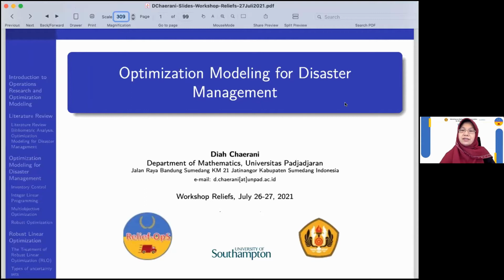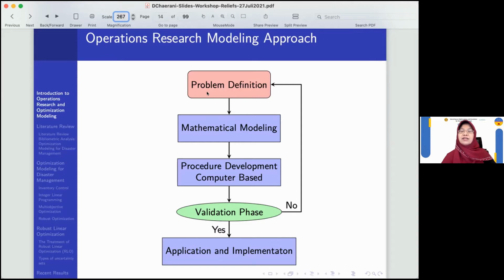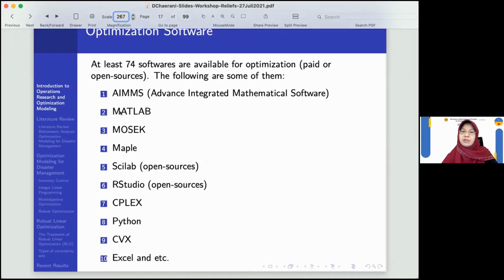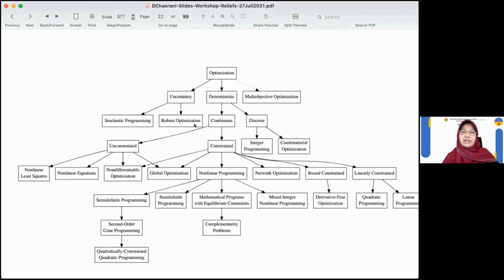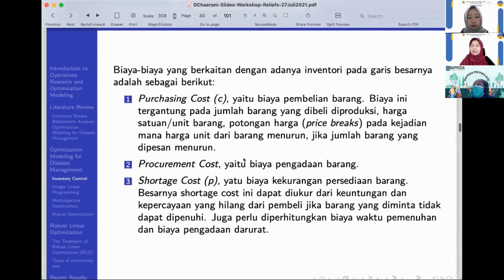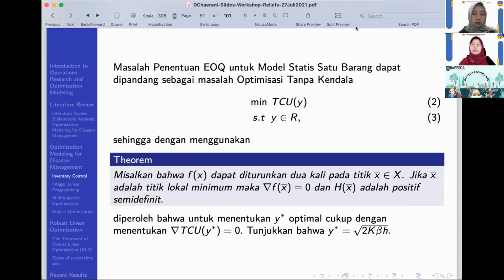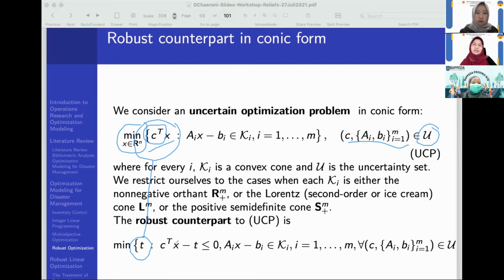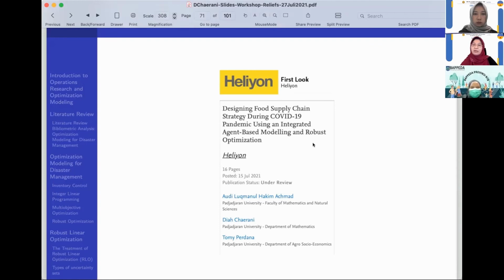Pemodelan Optimasi untuk Manajemen Bencana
Dr Diah Chaerani (Universitas Padjadjaran) menjelaskan pemodelan optimisasi untuk manajemen bencana. Materi bisa diunduh dari

Dr Diah Chaerani (Universitas Padjadjaran) explains optimization modelling for disaster management (the second half of the talk is in Bahasa Indonesia).

This presentation is part of ongoing research on Designing a resilient relief supply network for natural disasters in West Java Indonesia using optimisation-via-simulation: Relief-OpS. The research is a collaboration between University of Southampton and Universitas Padjadjaran and funded by the EPSRC (UK).